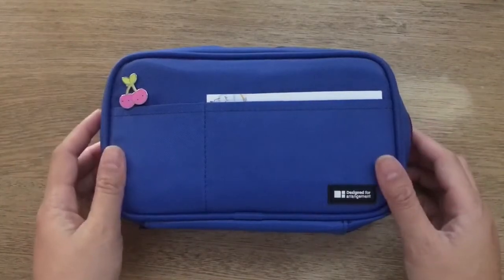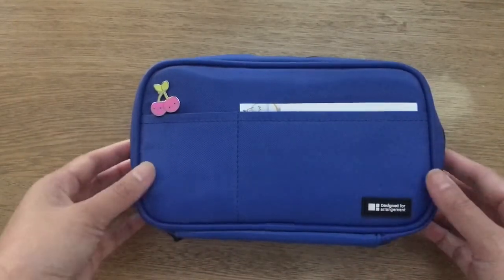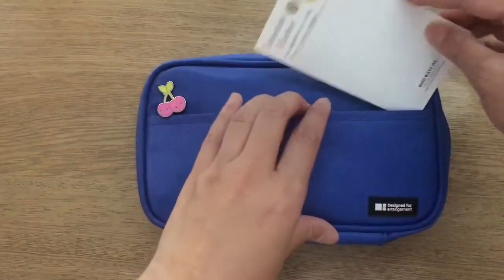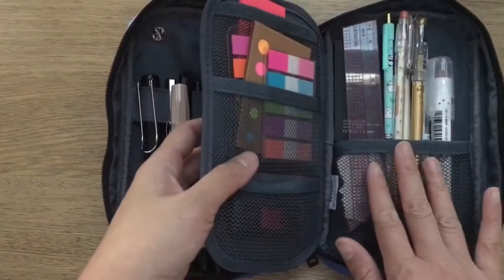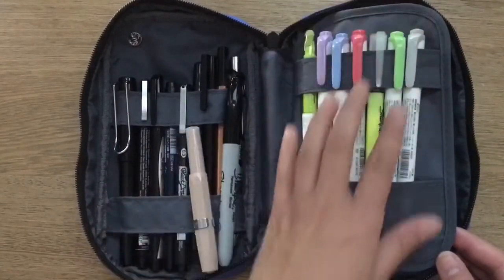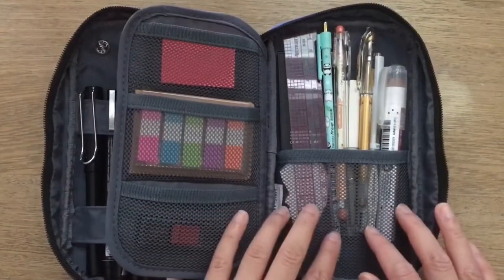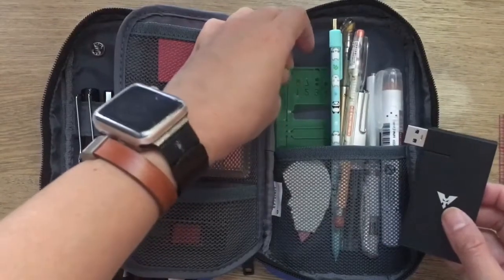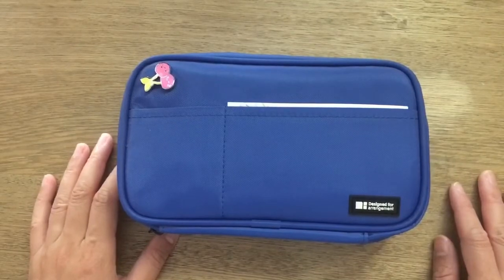How I Carry My Planning Supplies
And also a review of the Lihit Lab pencil case.